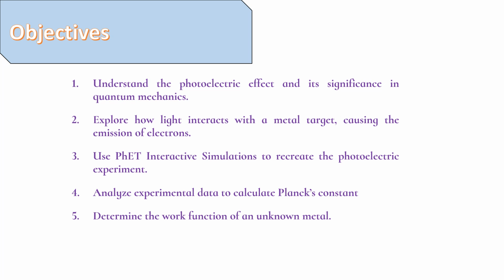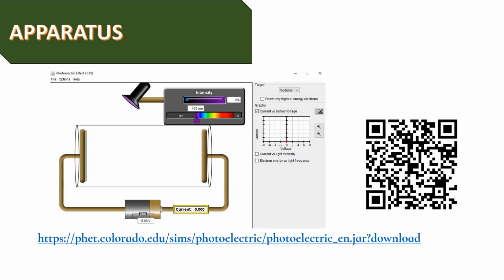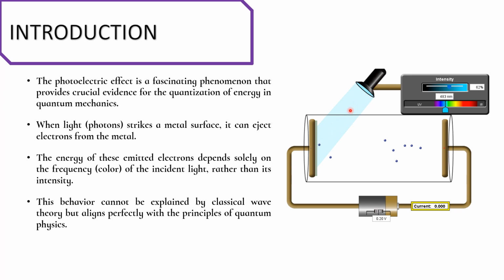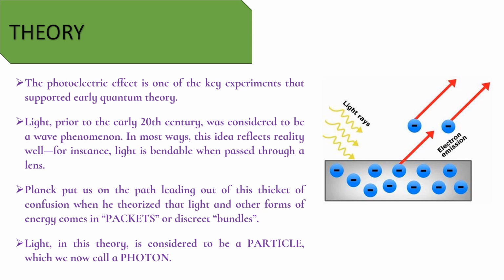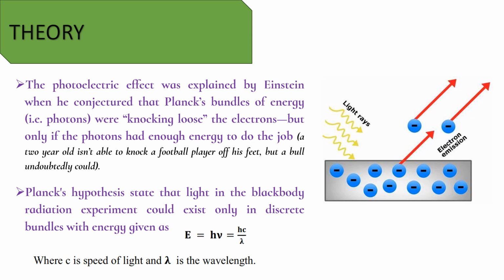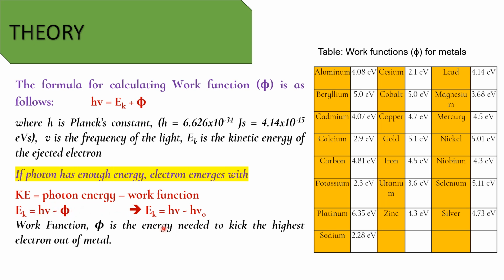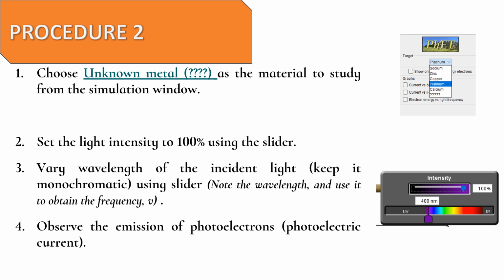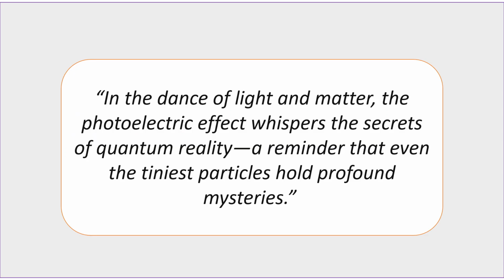VERIFICATION OF PLANCK'S CONSTANT BY PHOTOELECTRIC EFFECT PhET SIMULATION : PHY 129 - Experiment 26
Explore the Photoelectric Effect & Find Planck's Constant! (PhET Simulation)
In this video, you'll:

Demystify the photoelectric effect and its role in quantum mechanics.
See how light interacts with metal to eject electrons!
Use a cool PhET simulation to recreate the experiment yourself.
Analyze data to calculate Planck's constant, a fundamental value.
Uncover the work function, a unique property of metals.